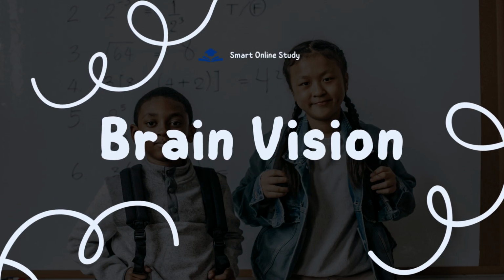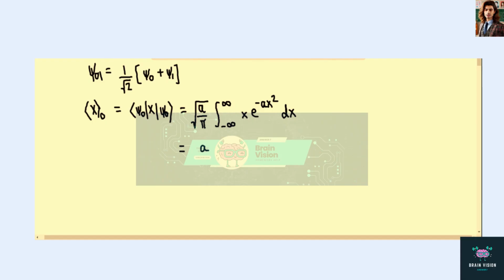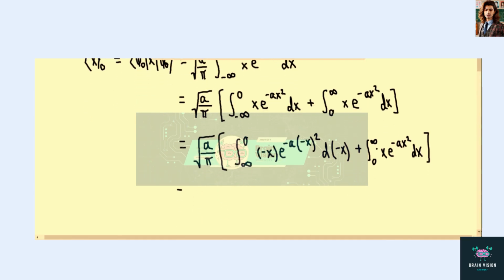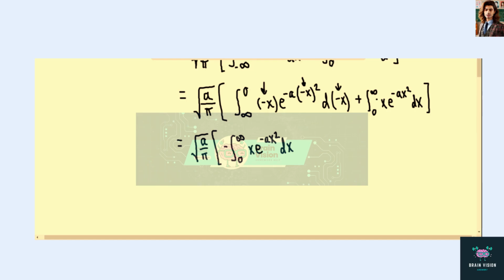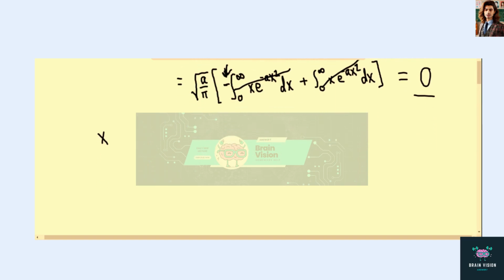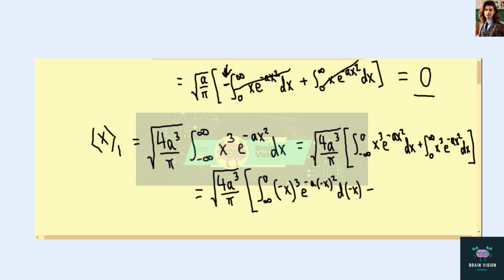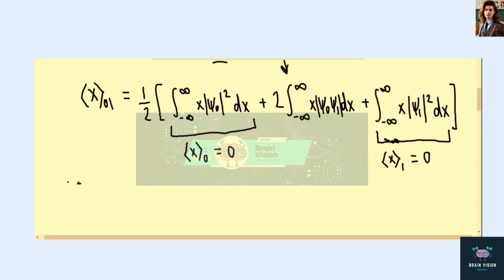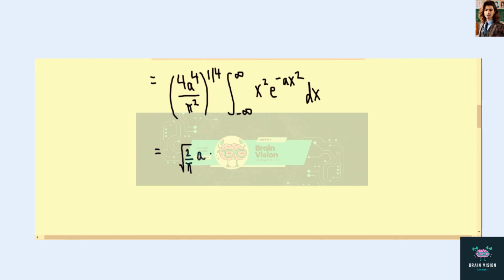The normalized wave functions for the ground state, and the first excited state, of a quantum harmon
The normalized wave functions for the ground state, and the first excited state, of a quantum harmonic oscillator are where . A mixed state, is constructed from these states: and the first excited state, of a quantum harmonic oscillator are where . A mixed state, is constructed from these states: The symbol denotes the expectation value of the quantity for the state Calculate the expectation values (a) (b) and